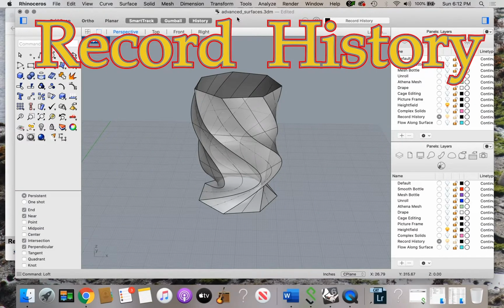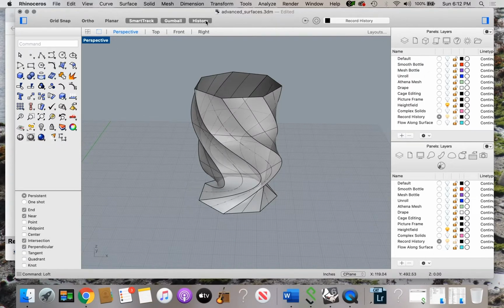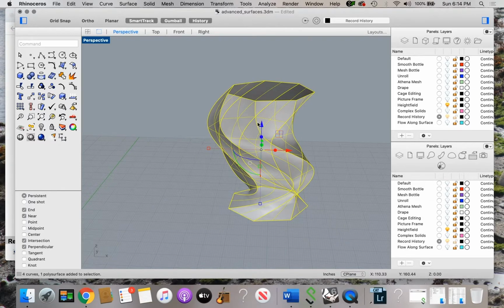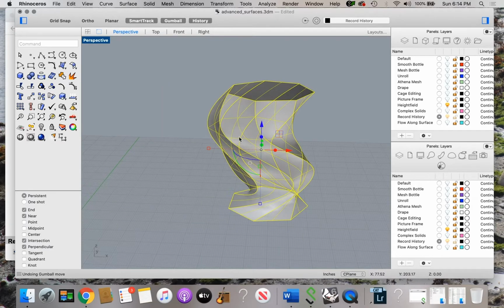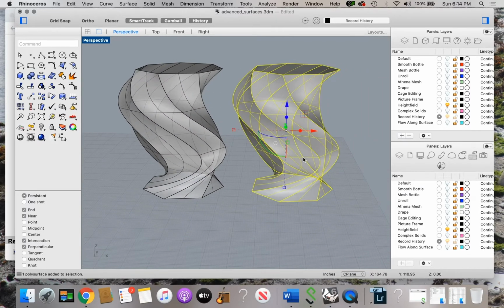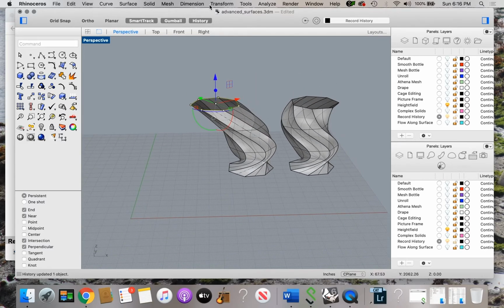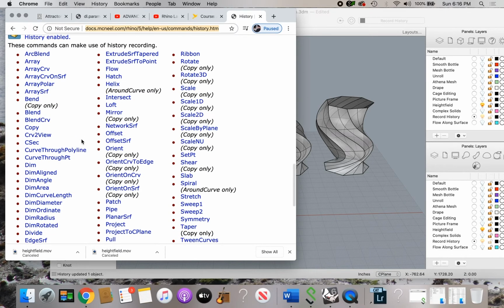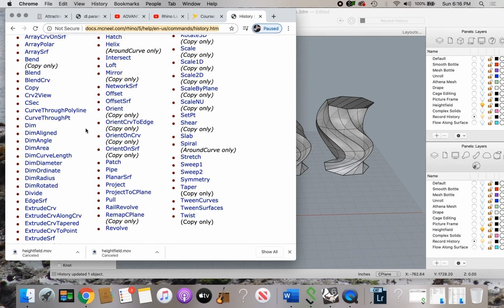Record History in Rhino 6